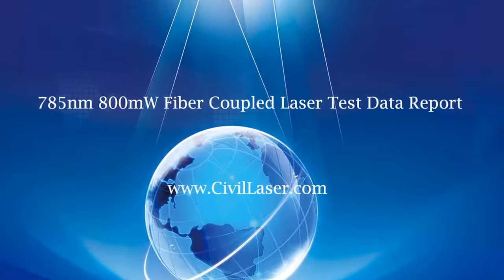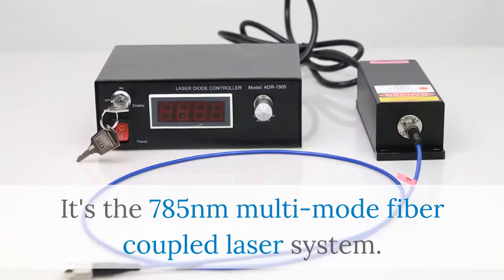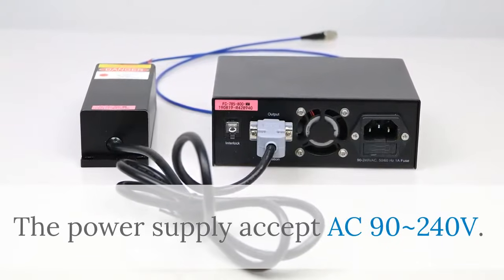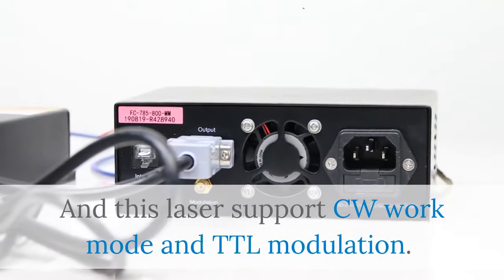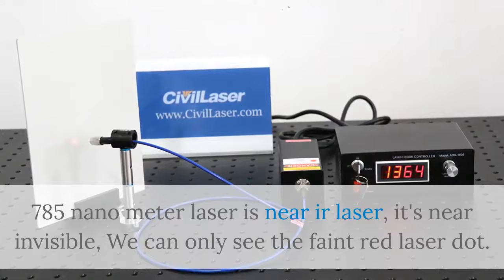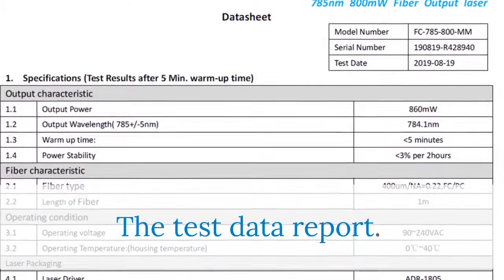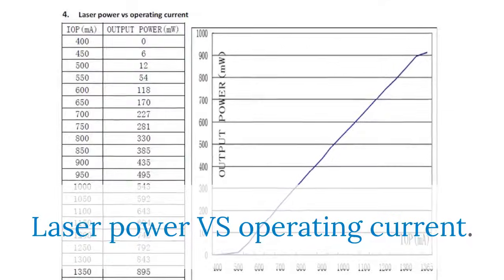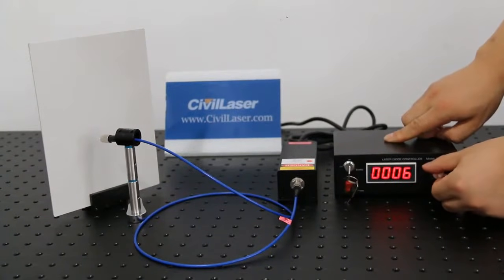785nm 800mW Fiber Coupled Laser Test Data Report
It's the 785nm multi-mode fiber coupled laser system.Laser power can be adjusted. The output power of laser can be adjusted by adjusting the current.